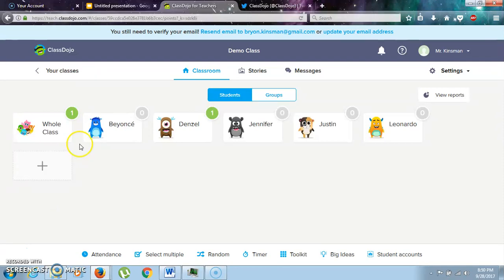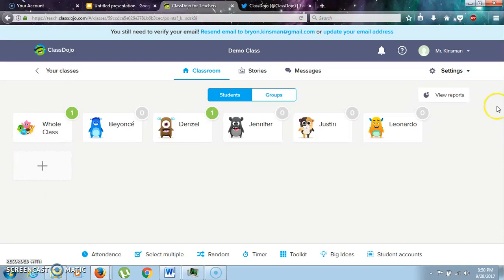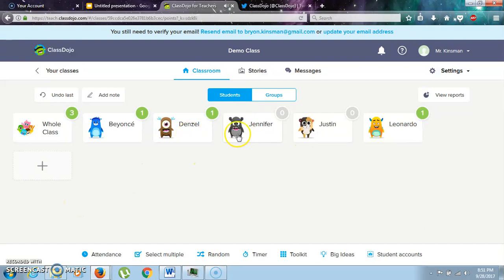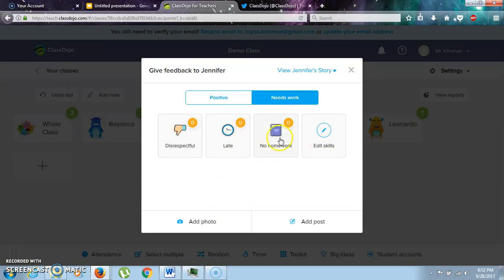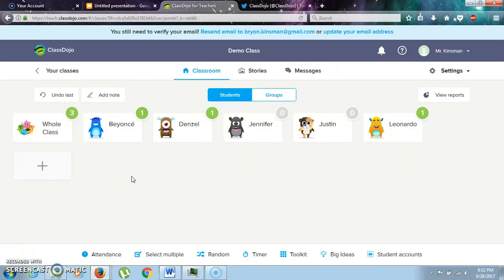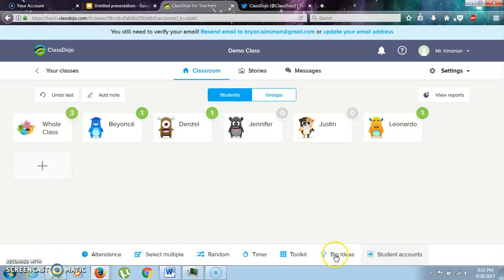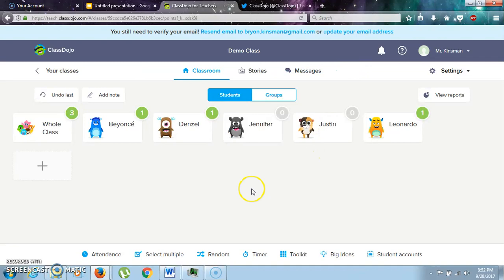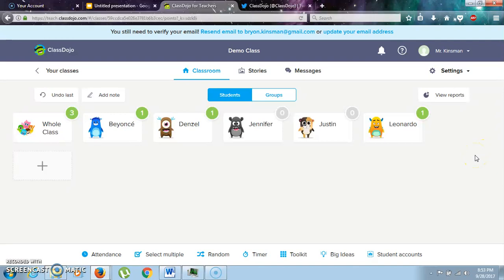Class Dojo Overview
This is a short look at the usefulness of Class Dojo